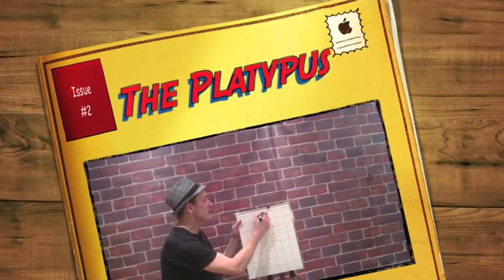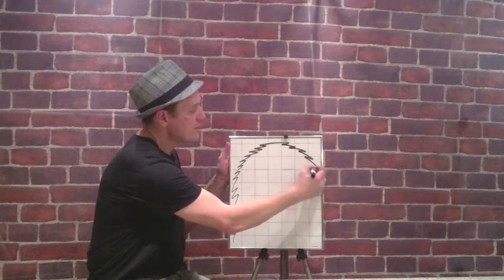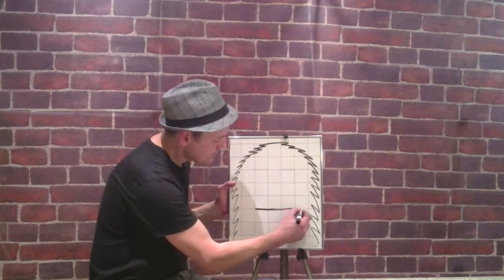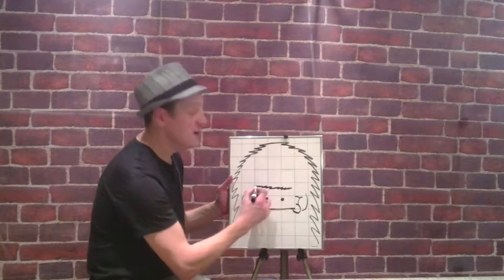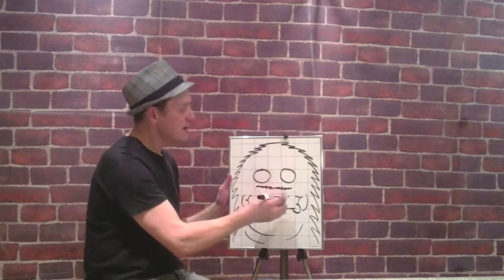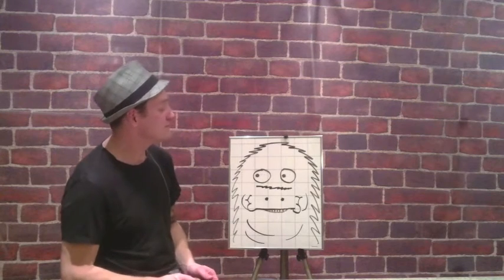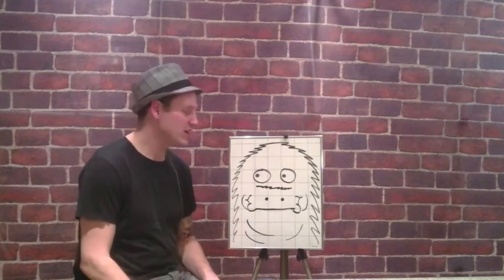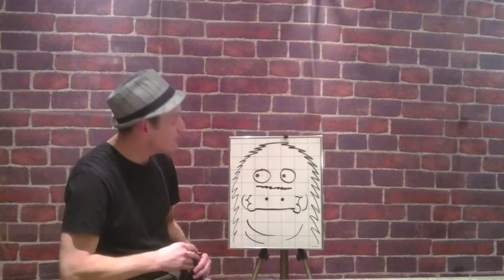The Drawing Lesson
Learn to draw a most magical animal!